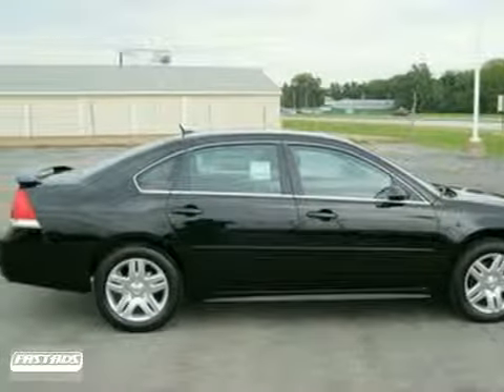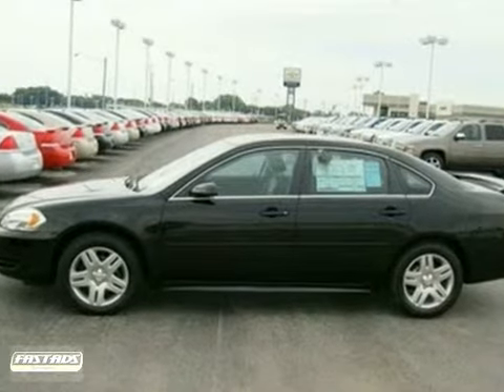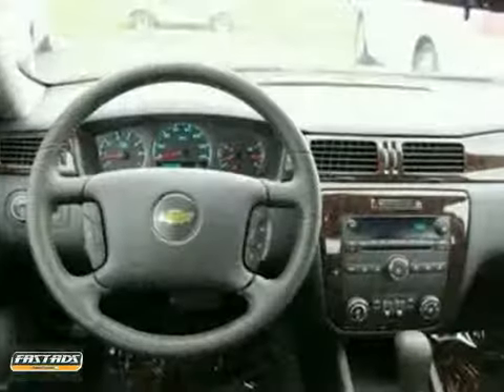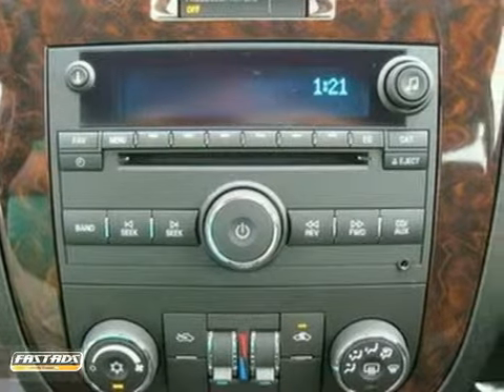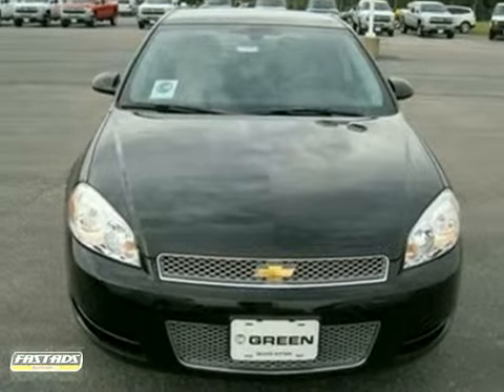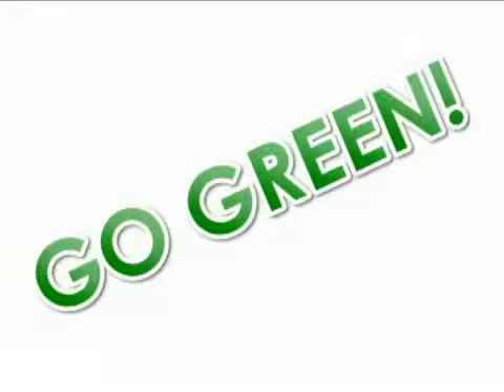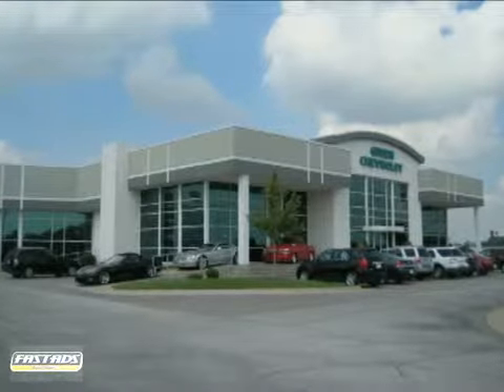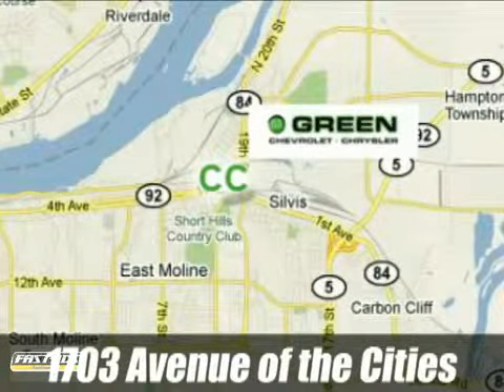2012 Chevrolet Impala E12064 in East Moline, IL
If you are looking for real value on a great new car, Green Chevrolet Chrysler invites you to come in and test drive this 2012 Chevrolet Impala, stock# E12064. We are conveniently located near East Moline, IL and known for our great selection, reliability and quality. Come take a look at this 2012 Chevrolet Impala today.

1550 Avenue of the Cities
East Moline IL, 61244